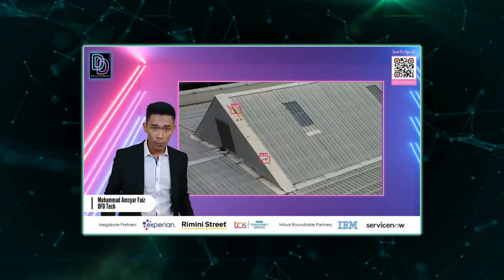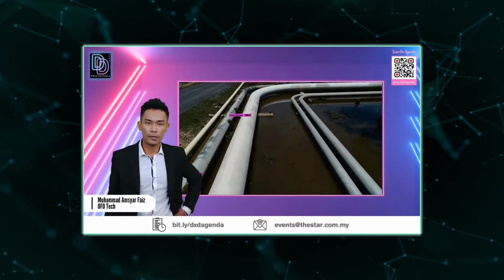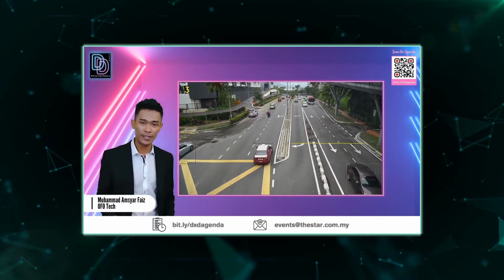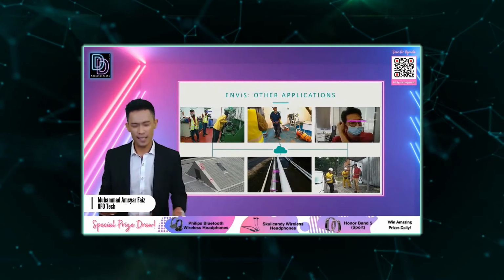OFO Tech Sharing Session Series - Part 3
Hey OFO Gruppe!
"Sharing Session Series"

Let's continue with the third part of our sharing session.

Part 3:
OFO Tech's Critical 4 Pillars Methodologies
3rd Pillar - Data Analytical

Data Analytical is one of the most sexiest impactful part among our 4 pillar methodologist. Listen up to understand more!